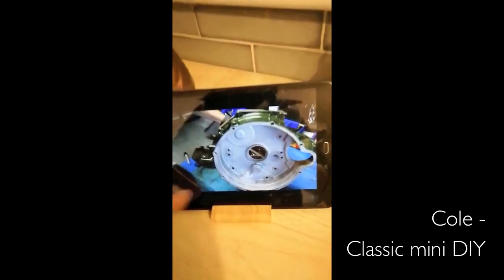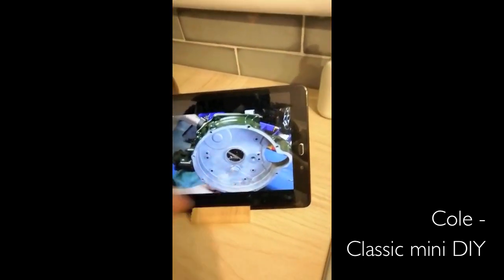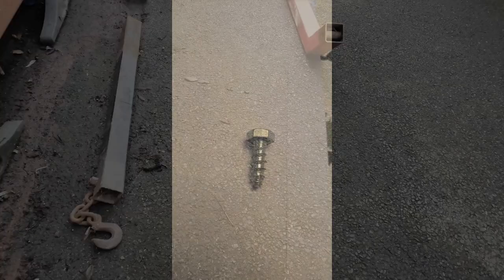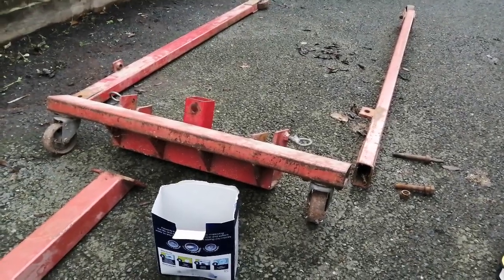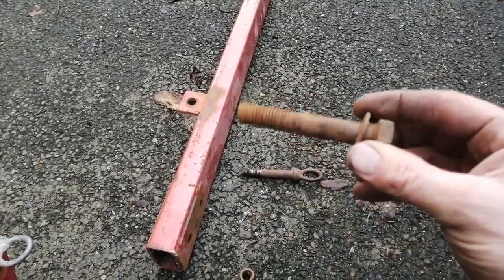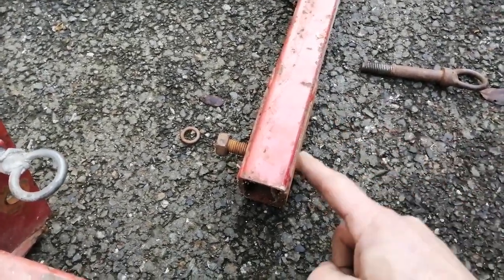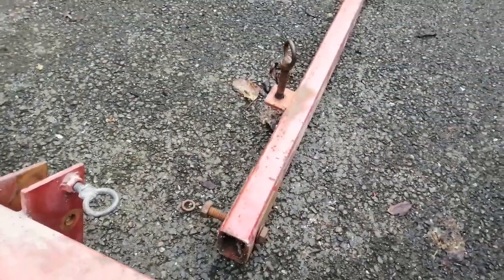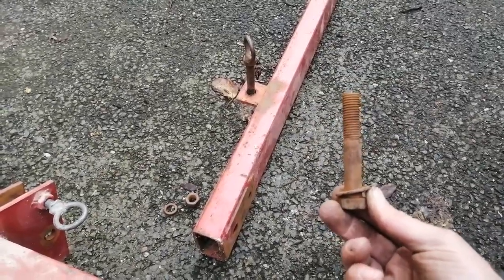Is this a Bolt or Screw?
A discussion has started amogst my fellow YouTubers as to how to define this stick of threaded joy. What are your thoughts please leave a comment bellow.